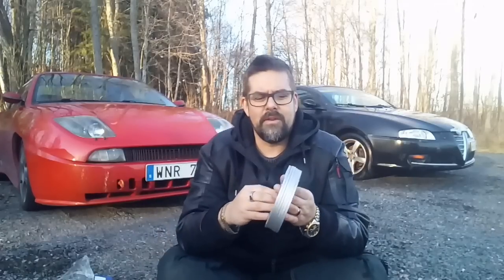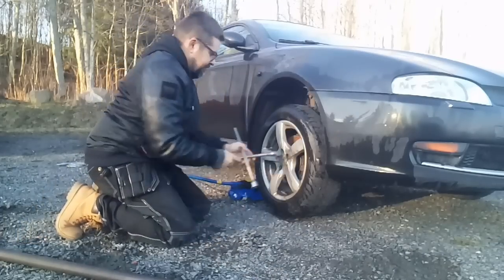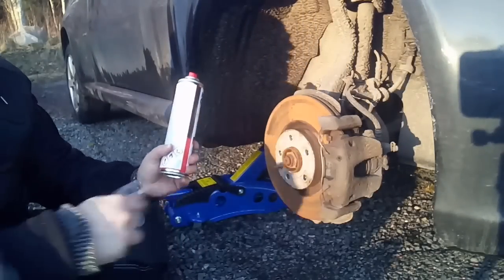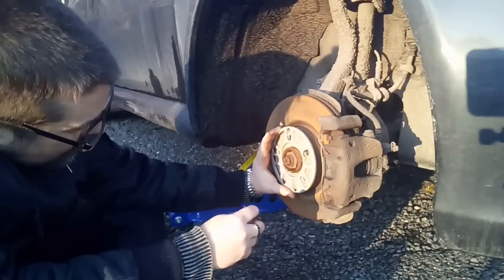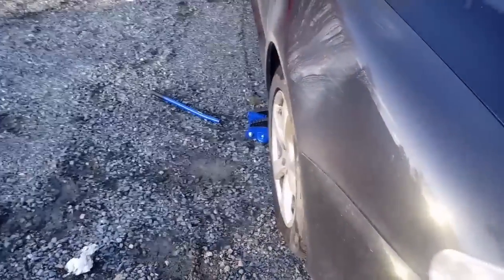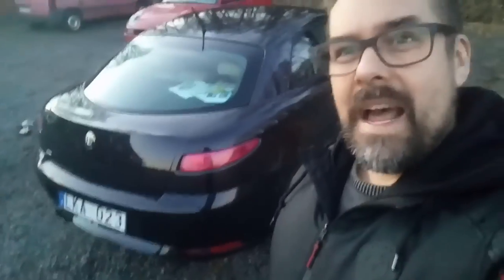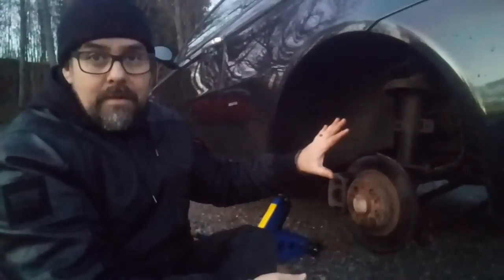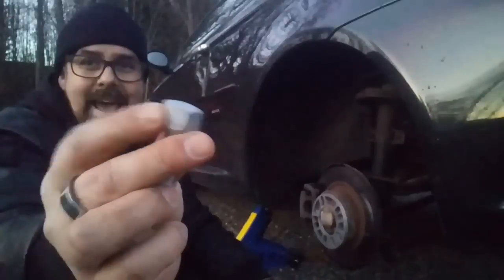A modest set of wheel spacers on my Alfa Romeo GT, Fiat Coupe Turbo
This is the first time I have ever tried to put on wheel spacers on a car.
The result was not all that bad, for a amateur.